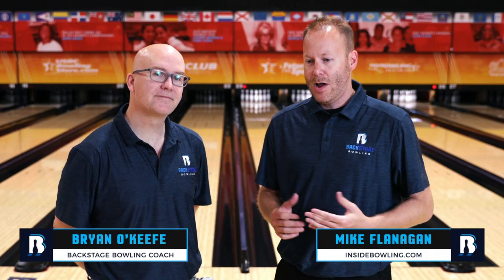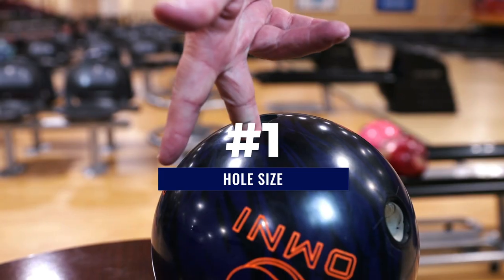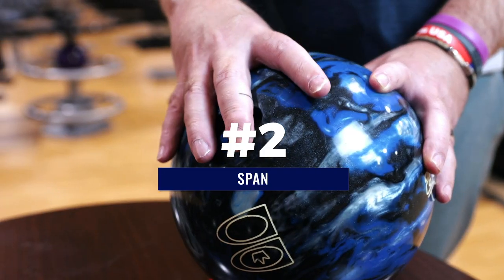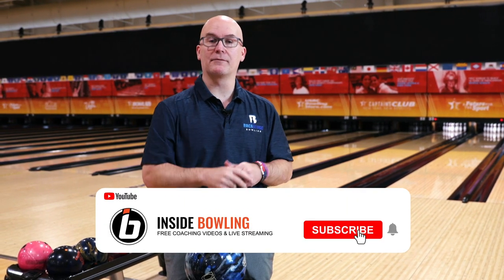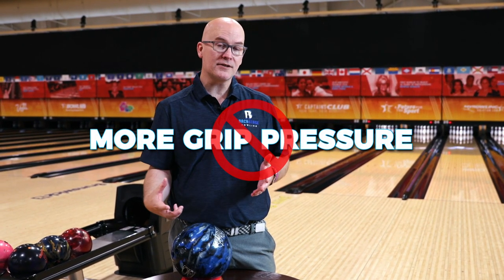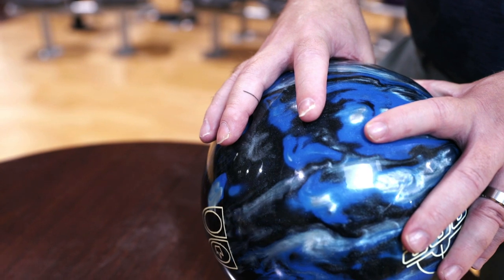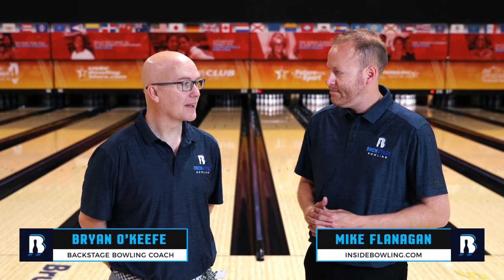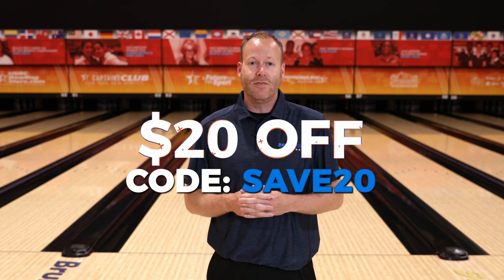Does Your Bowling Ball Fit Properly? Pro Tips to Help You Bowl Your Best!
• Bryan O’Keefe is the current Head Coach for Jr. Team USA, and has been a part of the Team USA Coaching Staff for the past decade. In 2013, Bryan was named the United States Olympic Committee National Coach of the Year. Bryan also assumes the role of Director of Bowling at McKendree University, where he has led the bowling program to four National Championships.
• In this learn to bowl video, Coach Bryan helps you understand how your bowling ball should fit and offers some tips to ensure you can improve your average by having a proper feel each time you compete on the lanes.

Special thanks to the South Point Bowling Plaza in Las Vegas for providing the venue for us to shoot this video. We highly recommend the South Point Hotel & Casino when you visit Las Vegas!